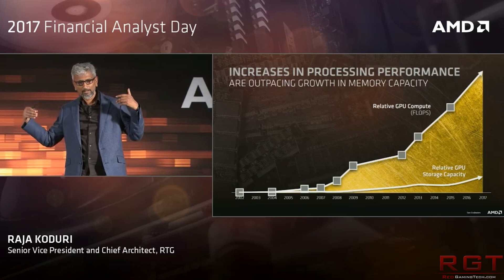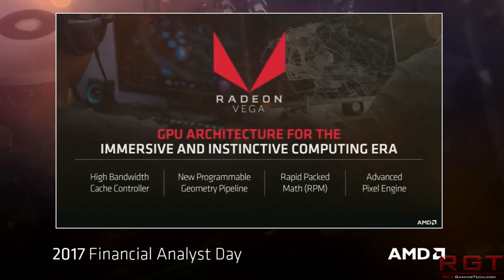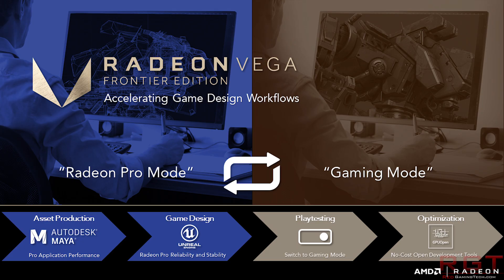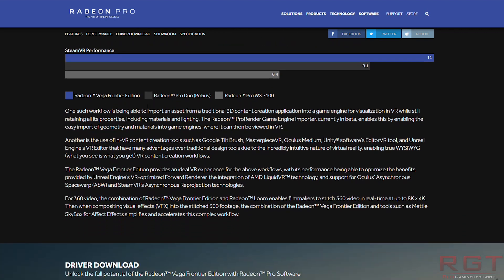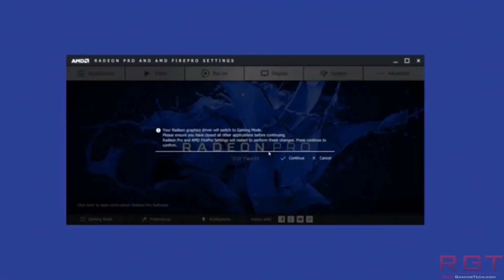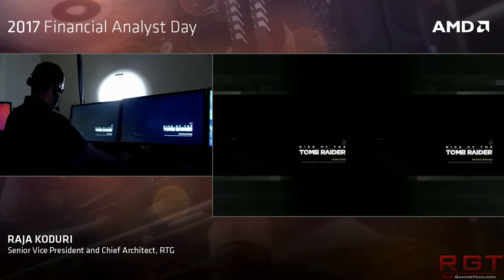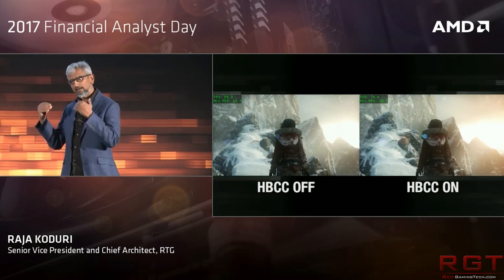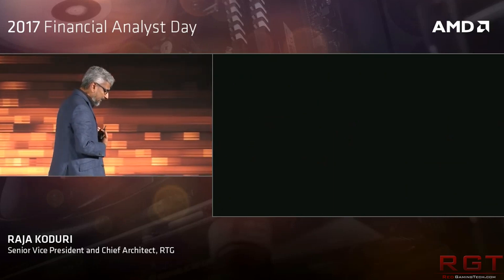Vega Frontier Edition Released & Has Gaming Mode | Intel Z370 Board Release Date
AMD RX Vega's Frontier Edition (not the one for gaming), has come out... and it has a gaming mode. Also, the Intel Z370 (AKA Coffee Lake) motherboard has gotten a release date.